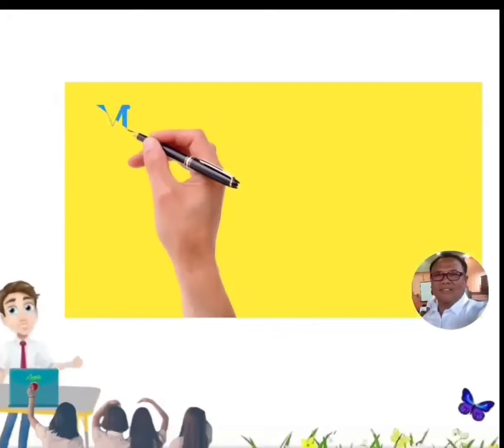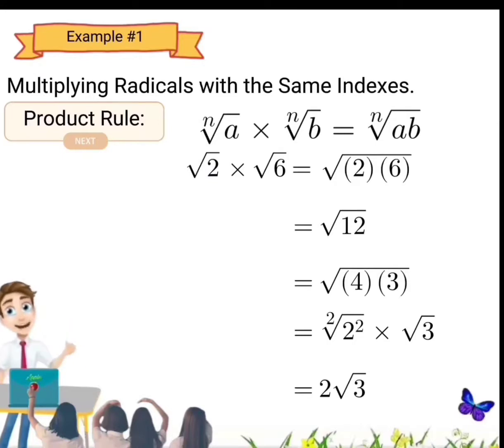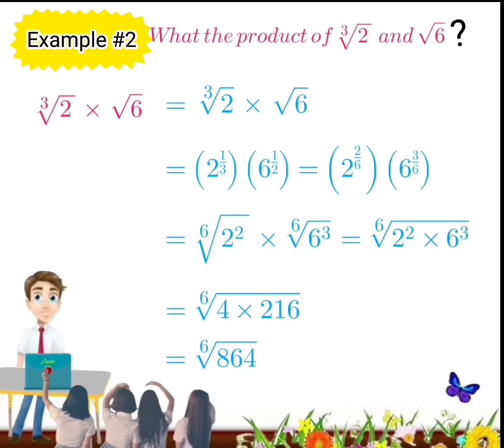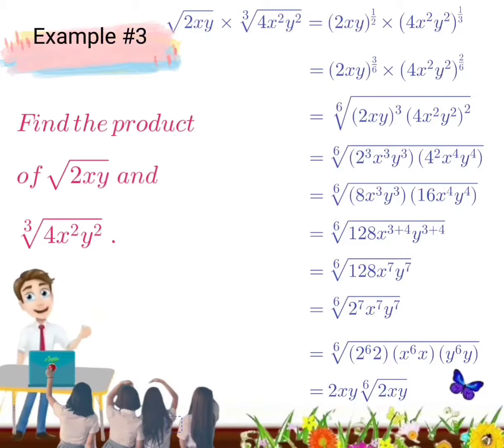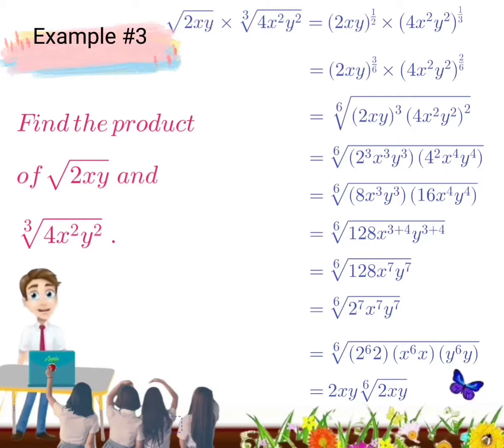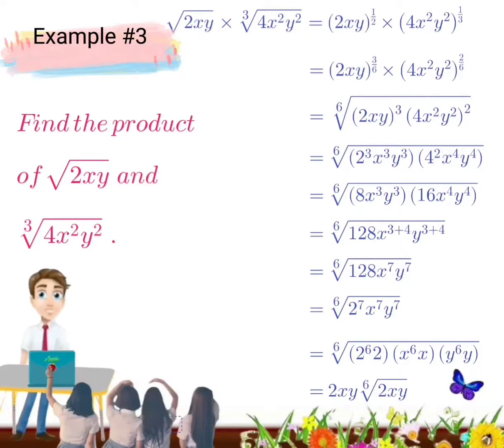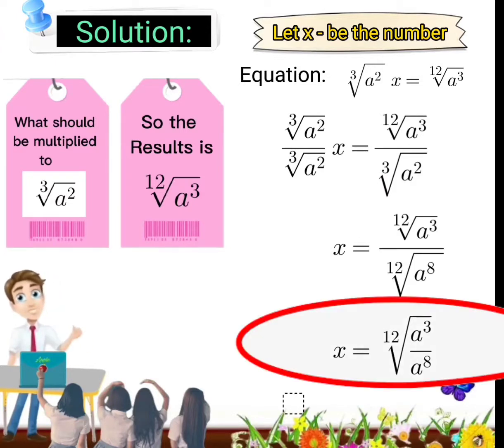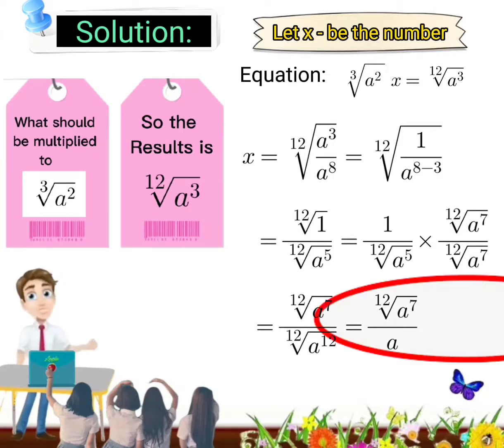Multiplication of Radical Expressions | Absolon TV 2